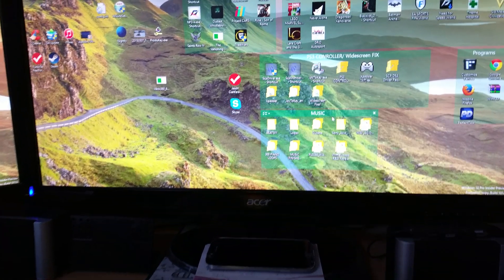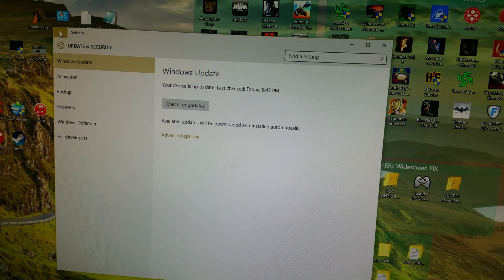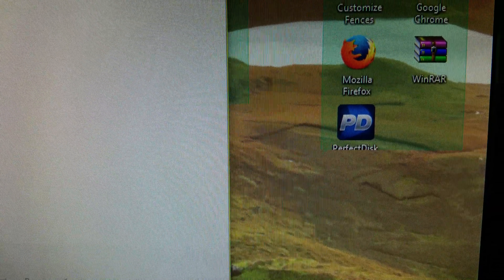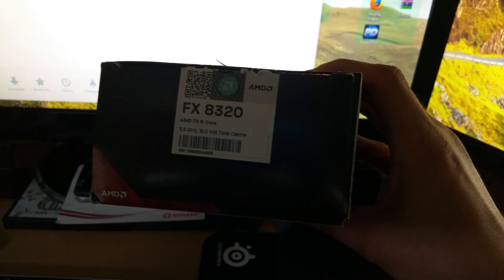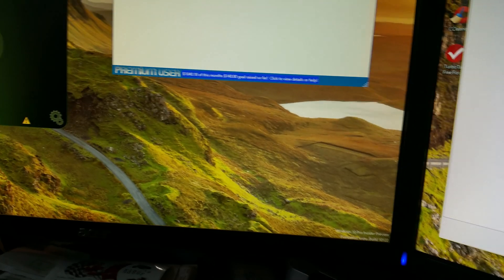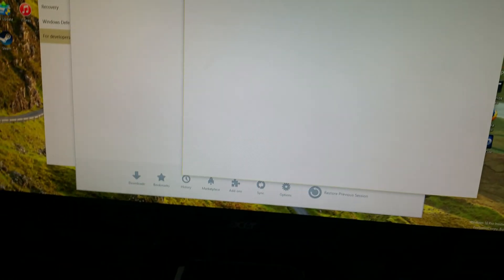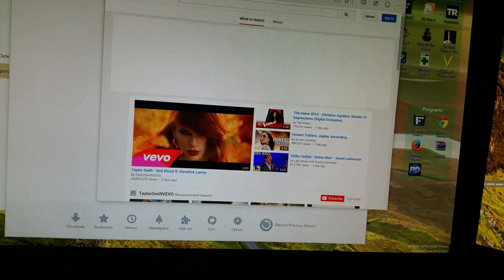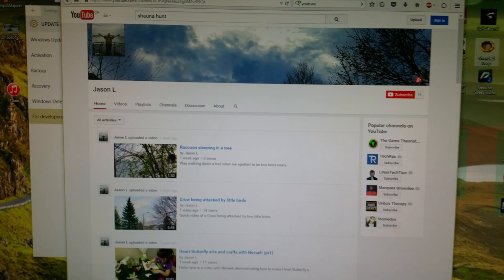Windows 10 Build 10122 latest/new release Part 2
Hello this is a 4 part video updating from Windows 10 build 10074 to the latest Windows 10 Build 10122.

Also an overview of how Windows 10 is running on an AMD machine.

Overall the update did go good for me with no issues.

It did take about 3 hours to update so please give yourself adequate time for the update.

There are some reported issues with Spartan browser crashing on Amd Graphics cards along with a Cartana bug that there is a fix for.

Also some users have an issue updating due to a high number of  inf files or something along that line. Performing disk cleanup before performing the update can help.

And enjoy, happy updating hope all goes well.